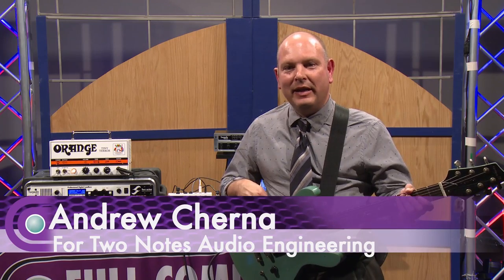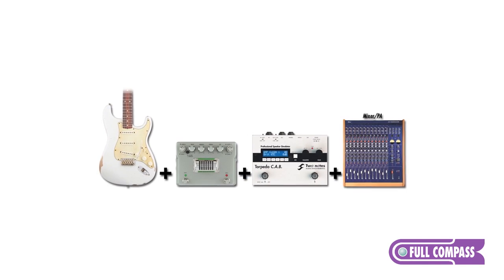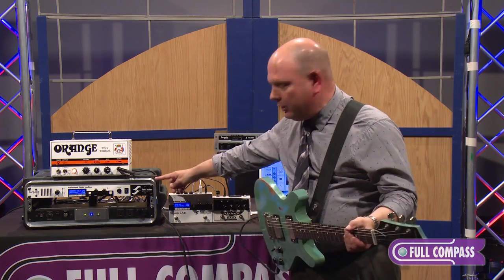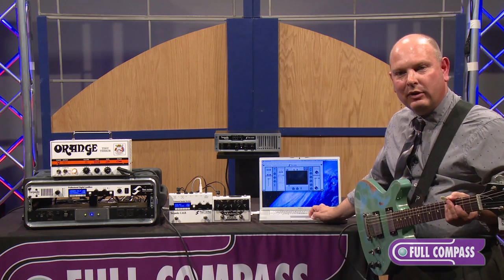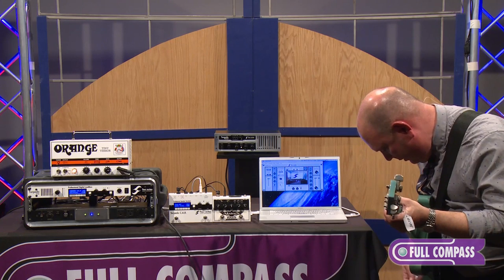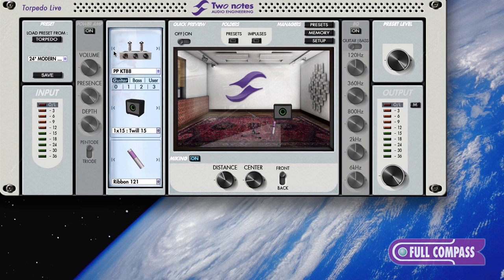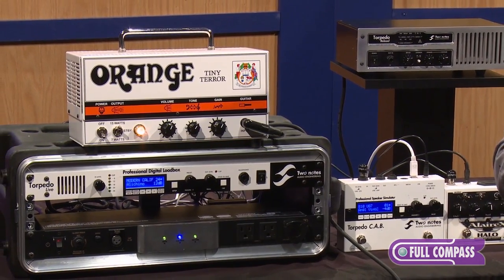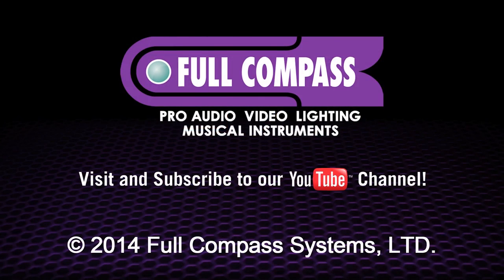Two Notes Audio Torpedo System Overview | Full Compass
Torpedo technology
Many parameters influence the sound of your guitar or bass rig when it comes to recording. Carefully selecting your cabinet and miking options will dramatically improve the sound of your takes. The Torpedo simulation reproduces the tiniest variations of a cabinet’s behavior such as frequency response and distortion *. Move the microphone in the virtual studio room thanks to the Torpedo IR synthesis, control the phase with the Variphi * - all the settings you need to achieve great recordings are here.
* VB-101, VM-202 and PI-101 only

High-quality electronic design
The best simulation is nothing without a perfectly designed analog and digital circuit. Two Notes focuses on the whole signal chain, from your amp or preamp output to the PA, monitor, headphones, or recorder to guarantee the best performance. Guitar and bass players deserve studio-quality gear!

Power amp emulation
Connect your preamp or stompbox to your Torpedo Live, C.A.B., or PI-101. They embed our component-based tube power amp simulation. Simply choose the amp design and characteristics, and select the tube type.